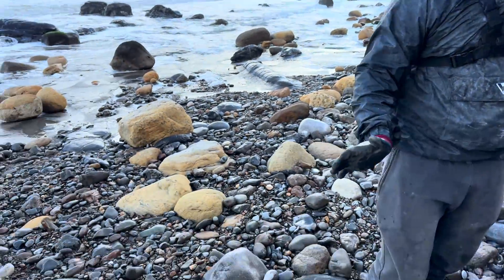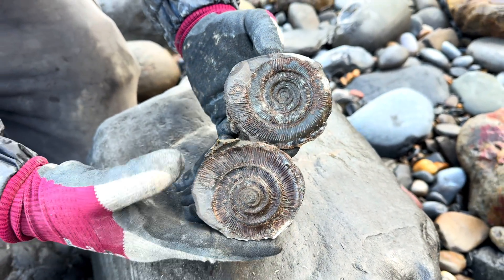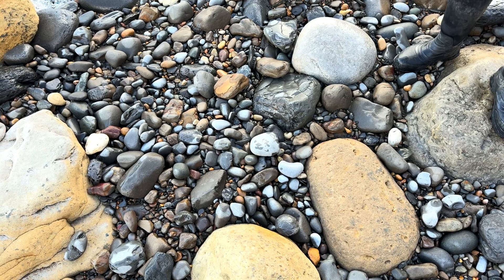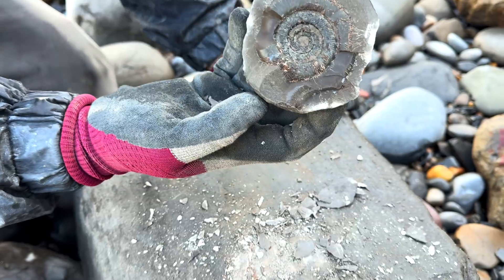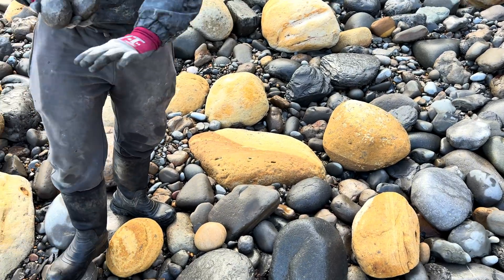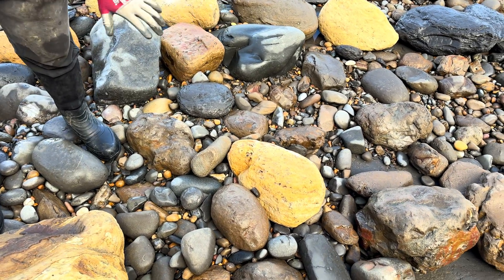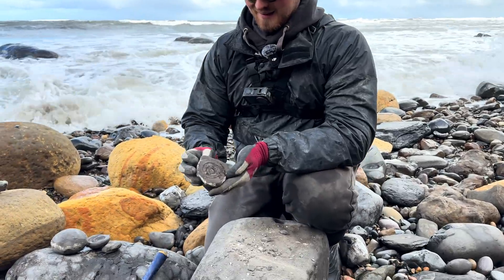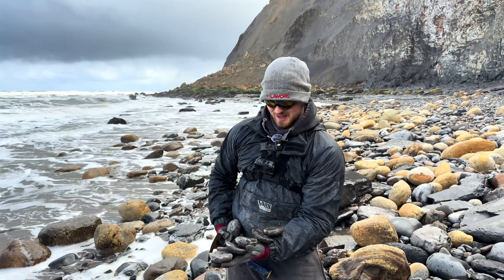We Opened Rocks to Reveal Gorgeous Fossils!